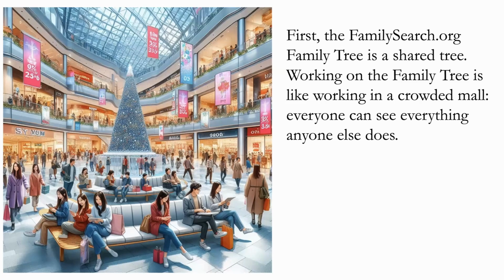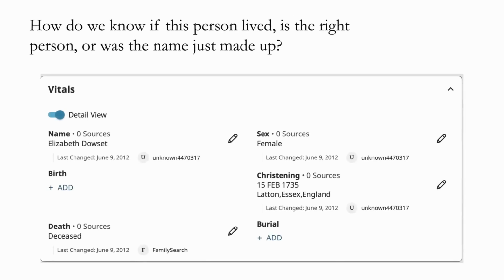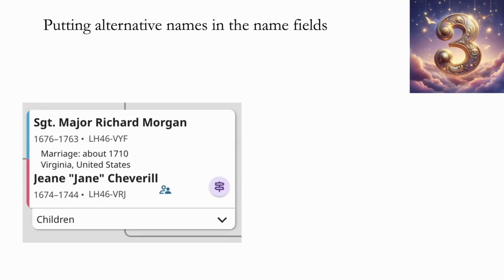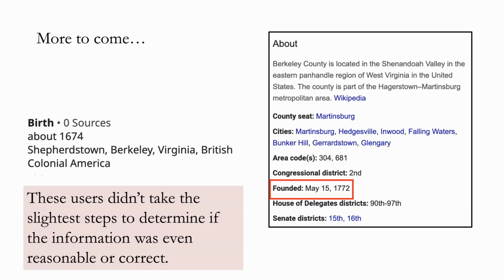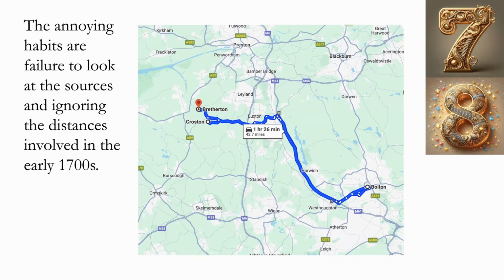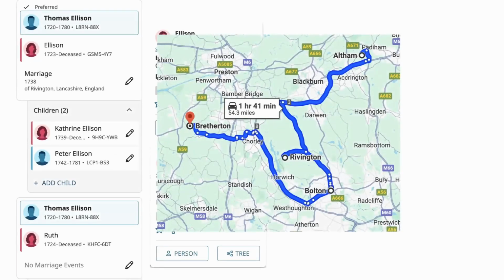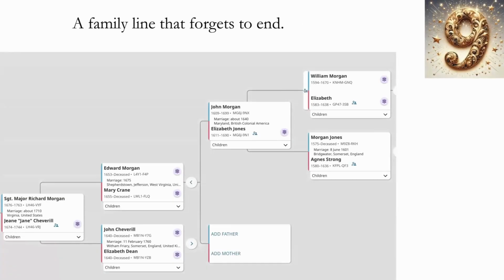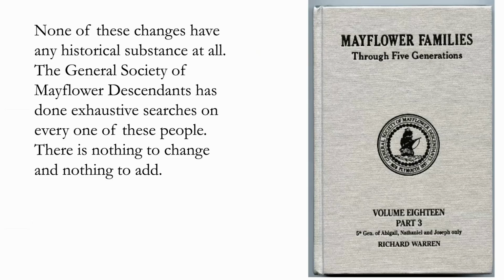The Ten Most Annoying Habits of FamilySearch Family Tree Users – James Tanner (30 Jun 2024)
The FamilySearch Family Tree is a really good website but the users have some quirks and habits that make life difficult for the genealogists who are trying to do their work and using the Family Tree. This class goes through ten of the user-based ways that people knowingly or unknowingly make life difficult for the serious researcher.